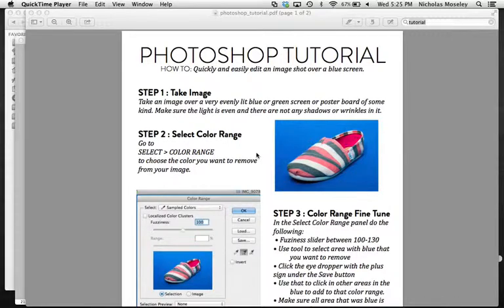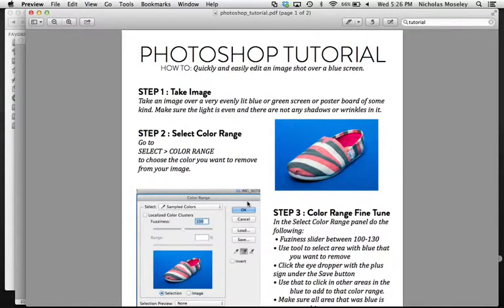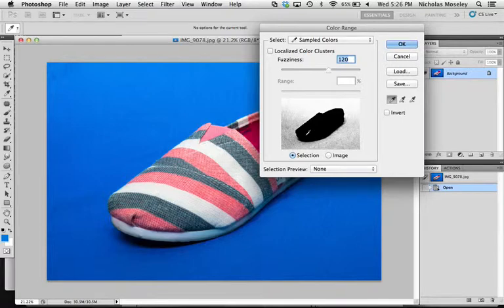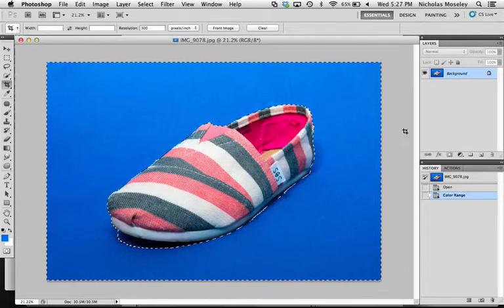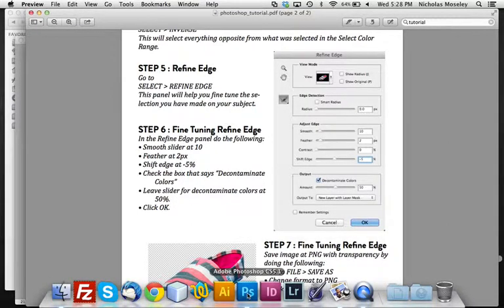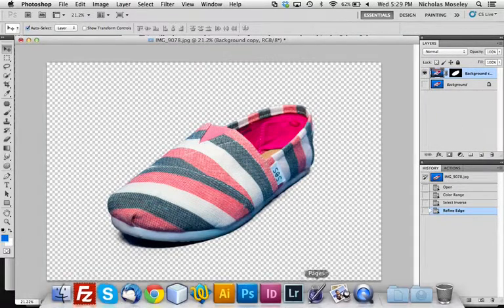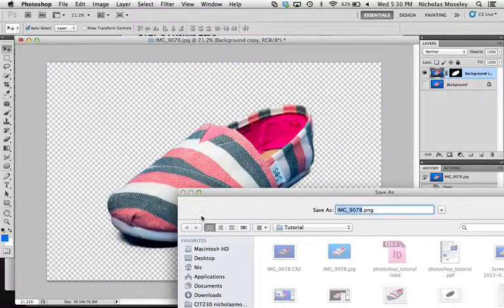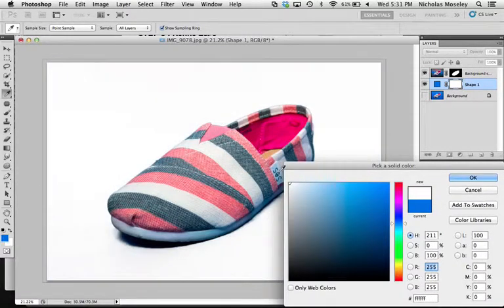blue screen tutorial Broadband